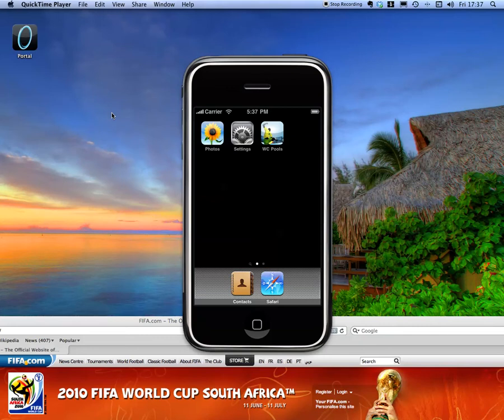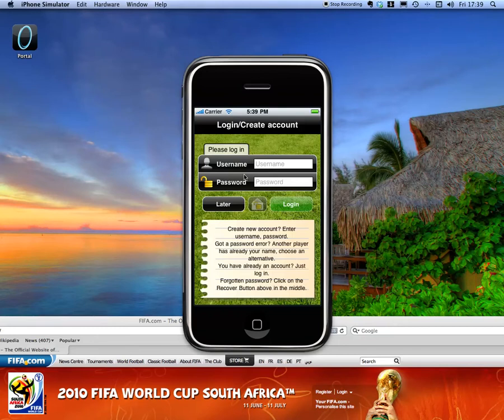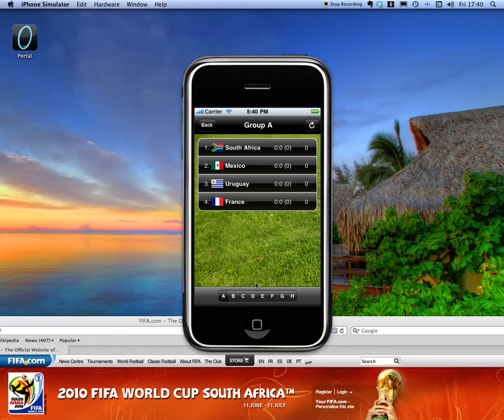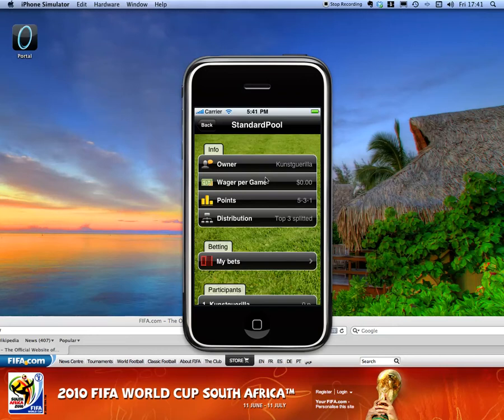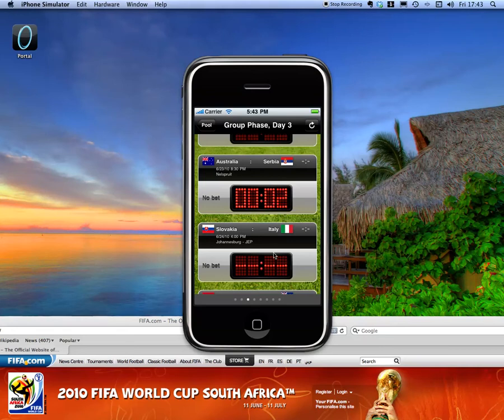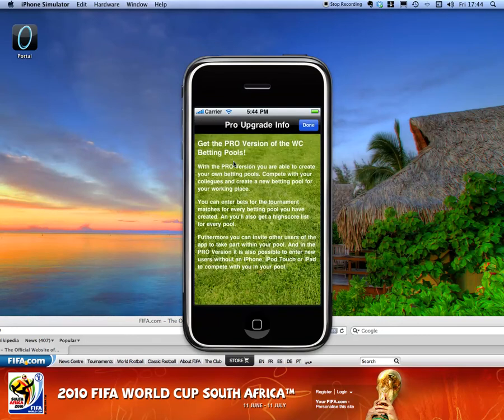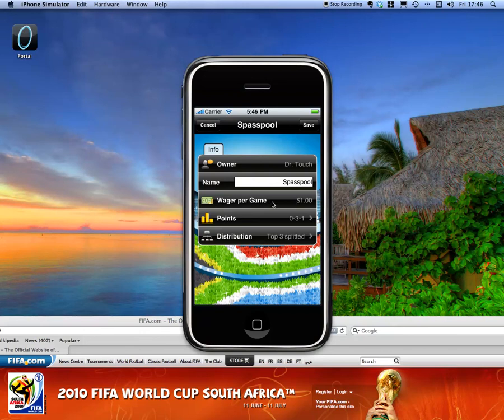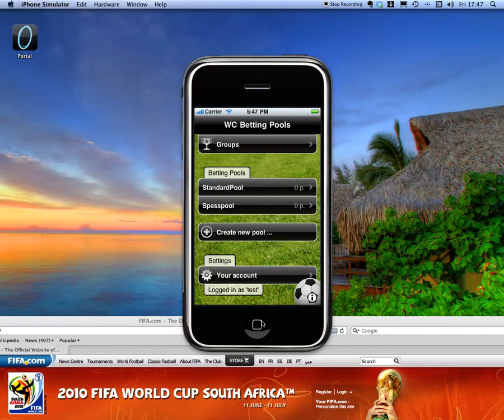World Cup Pools App - Part 1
A quick overview on the World Cup Pools App that I developed. Part 1 gives a private tour of the app and it's features. Part 2 focusses on the developer's viewpoint.